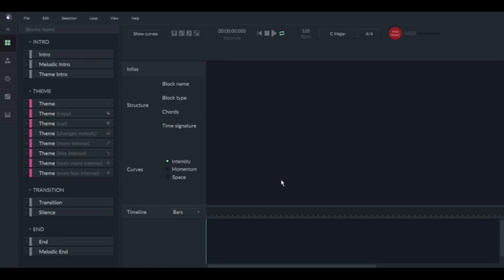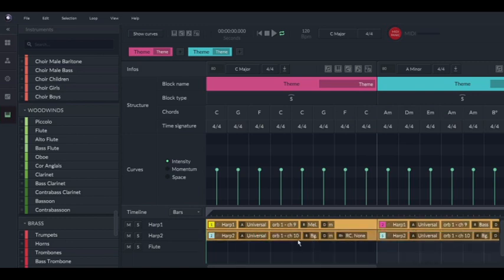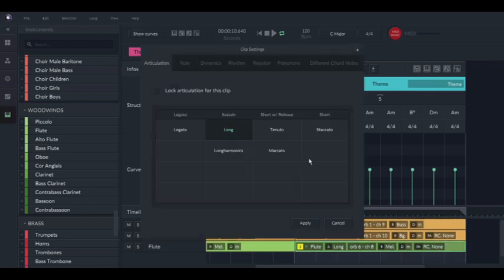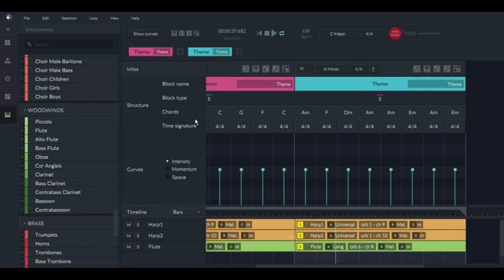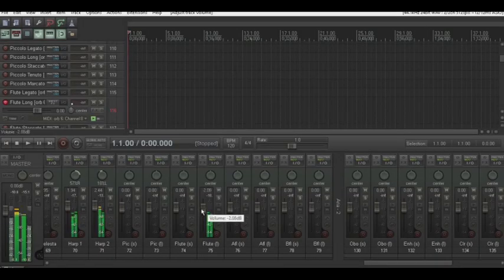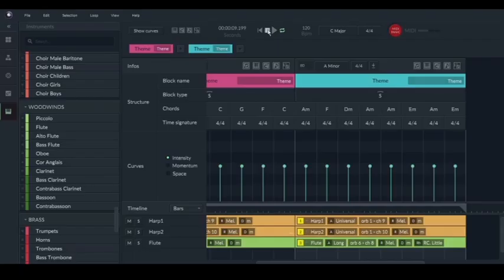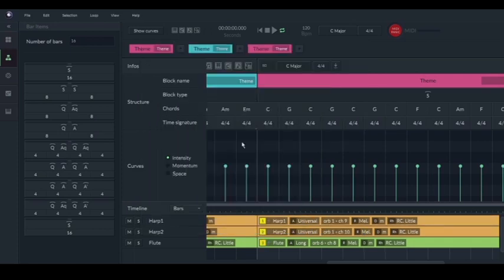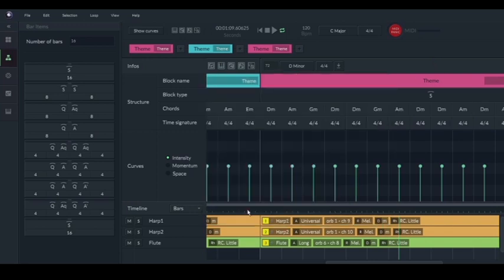Creating a short Celtic piece in ORB Composer in less than 12 minutes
A quick demo of ORB Composer using Reaper and GPO5 instruments.
To go straight to the composed music, it starts at 6:40